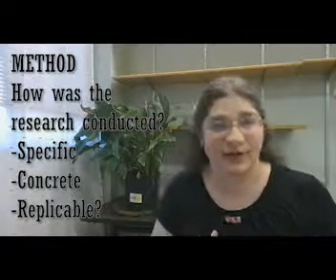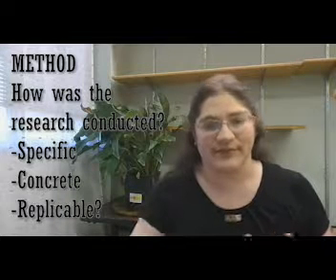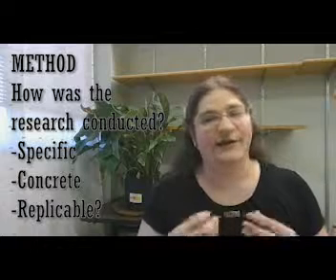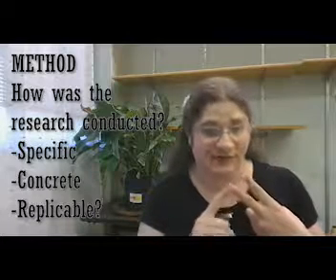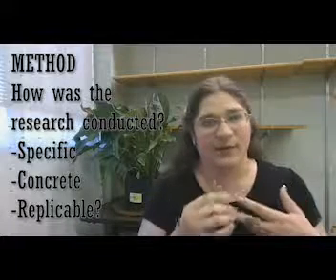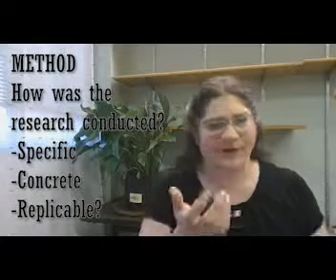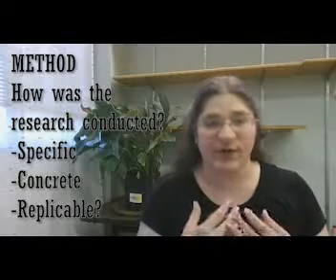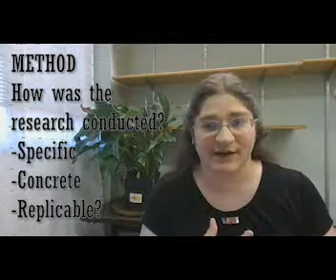V 8.1 Genre Focus: The Formal Research Report and IMRaD structure